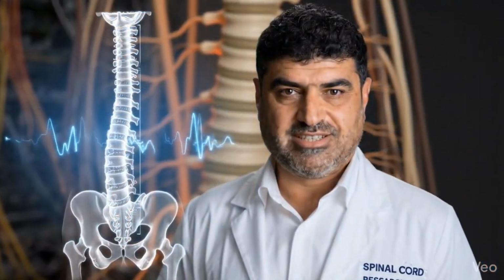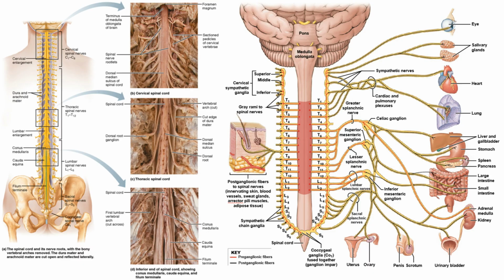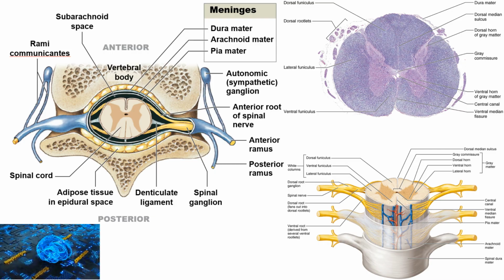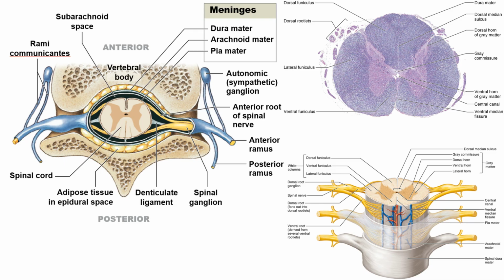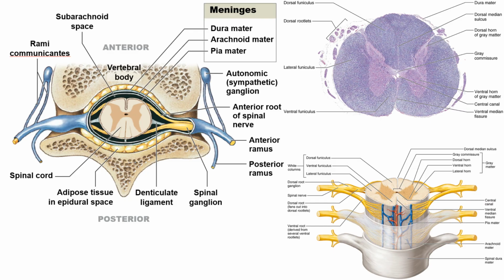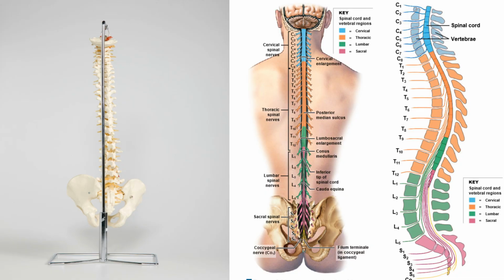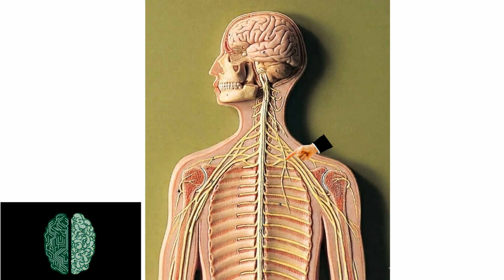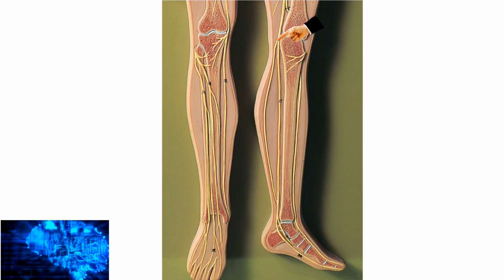Anatomy of Spinal Cord and Spinal Nerves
Video Description: Spinal Cord, Spinal Nerves, and the Autonomic Nervous System
This comprehensive guide covers the essential anatomy of the spinal cord, its protective meninges, and the organization of the spinal nerves and plexuses. Use the outline below to follow along with the models and histology slides in this lesson.

I. Gross Anatomy of the Spinal Cord
Identify these structures on the posterior view of the spinal cord:

Conus medullaris: The cone-shaped terminal end of the spinal cord (L1/L2).

Cauda equina: "Horse’s tail" collection of spinal nerves at the inferior end.

Filum terminale: Fibrous extension of the pia mater that anchors the cord.

Enlargements: Cervical and Lumbar enlargements (sites of limb nerve origin).

Sympathetic chain ganglia: Located alongside the vertebral column.

Dorsal root ganglia: Group of sensory neuron cell bodies.

Spinal Nerve Regions: Cervical, Thoracic, Lumbar, and Sacral.

II. Internal Anatomy & Histology
Gray Matter (Deep):

Horns: Dorsal (posterior), Ventral (anterior), and Lateral horns.

Gray commissure: Bridges the two sides; contains the Central canal (lined by ependymal cells).

Roots & Rami: Dorsal root/ganglion, Ventral root, Dorsal/Ventral rami, and Rami communicantes.

White Matter (Superficial):

Funiculi (Columns): Posterior, Lateral, and Anterior white columns.

Landmarks: Anterior median fissure and Posterior median sulcus.

III. Meninges & Spaces
Identify the layers and spaces protecting the CNS from superficial to deep:

Epidural space

Dura mater (tough outer layer)

Subdural space

Arachnoid mater

Subarachnoid space (contains CSF)

Pia mater (delicate inner layer)

IV. Spinal Nerves and Plexuses
All 31 pairs of spinal nerves are mixed nerves (containing both sensory and motor fibers).

Cervical Plexus: (C1–C5) Innervates the head, neck, and diaphragm.

Phrenic nerve: Vital for respiration.

Brachial Plexus: (C5–T1) Innervates the shoulder and arm.

Key Nerves: Axillary, Musculocutaneous, Radial, Median, and Ulnar.

Lumbar Plexus: (L1–L4) Innervates the lower abdomen and anterior/medial thigh.

Key Nerves: Femoral and Obturator.

Sacral Plexus: (L4–S4) Innervates the lower trunk and posterior limb.

Sciatic nerve: Branches into the Tibial and Common Fibular nerves.

V. Lab Identification Checklist
Ensure you can locate these on the full-body or spinal models:

Plexuses: Cervical, Brachial, Lumbar, and Sacral.

Landmarks: Conus medullaris, Cauda equina, and Filum terminale.

Nerve Branches: Phrenic, Axillary, Radial, Median, Ulnar, Femoral, and Sciatic.